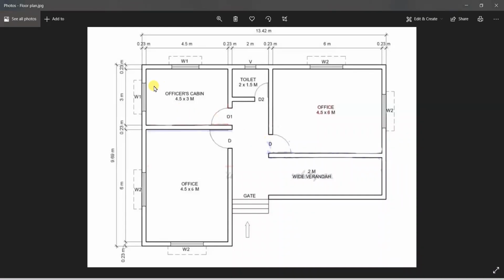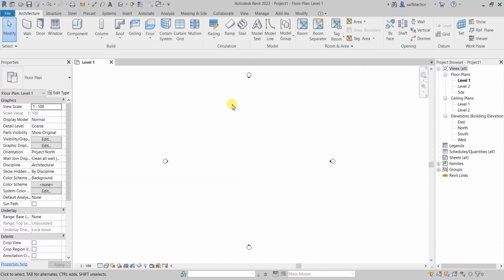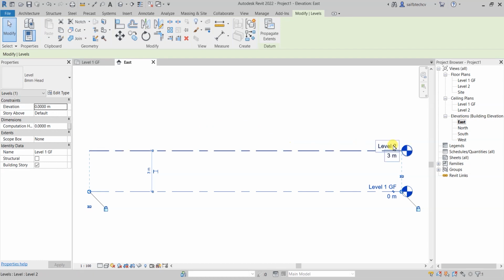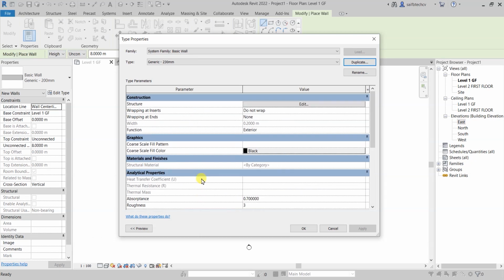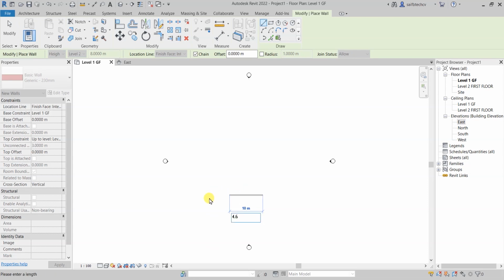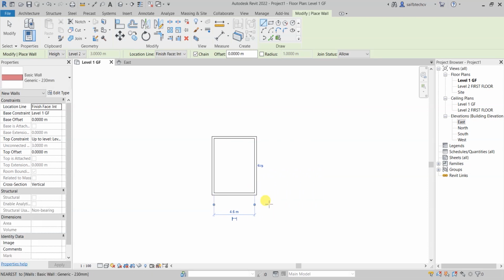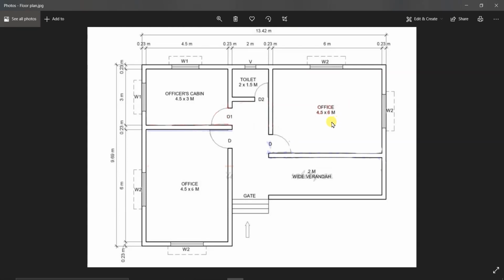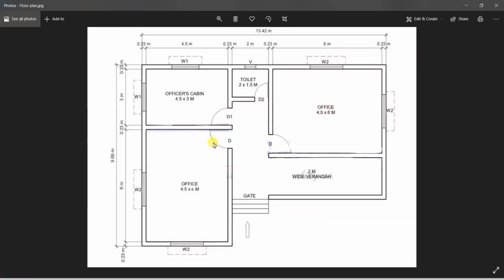Drawing the floor plan in Revit | Wall plan in revit for beginners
In this tutorial, you will learn how to create a floor plan in Revit, a powerful Building Information Modeling (BIM) software used by architects, engineers, and construction professionals worldwide.

We will start by setting up the project and creating a new floor plan view. Then, we will explore the different tools and commands in Revit, including drawing walls, adding doors and windows, creating rooms, and adding dimensions.

Throughout the tutorial, I will provide tips and tricks to help you work efficiently and effectively in Revit. By the end of the video, you will have a comprehensive understanding of how to create a floor plan in Revit, which you can apply to your own projects.

Whether you are a beginner or an experienced Revit user, this tutorial will provide valuable insights and knowledge to help you enhance your skills and take your designs to the next level. So, let's get started!